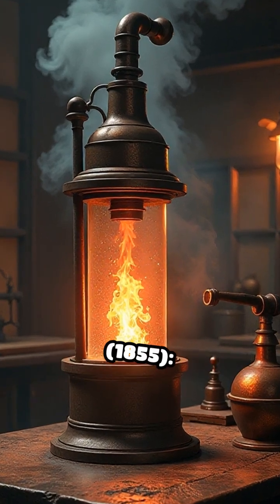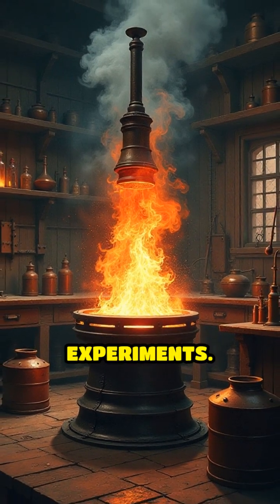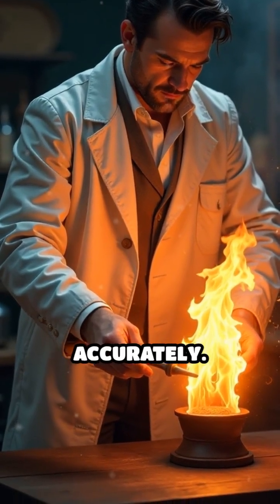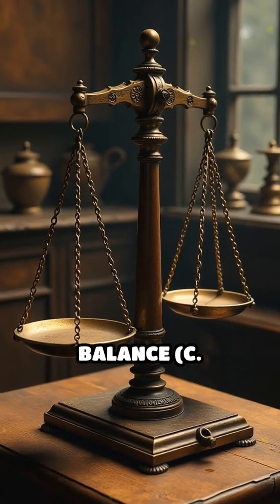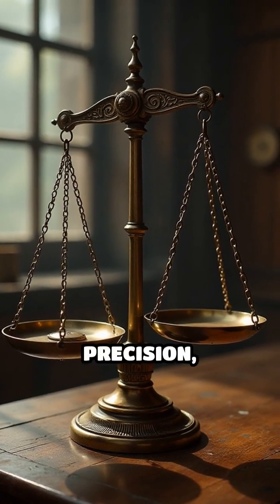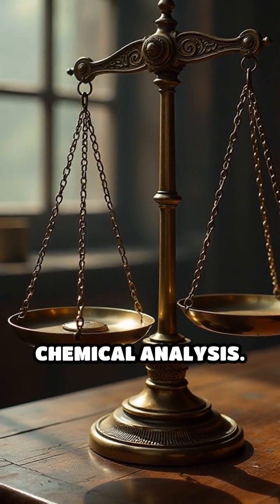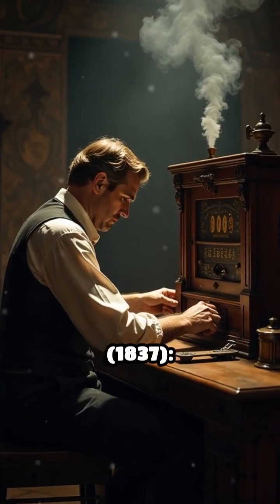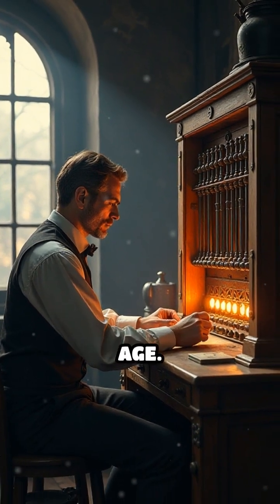Top 5 19th Century Scientific Instruments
Explore the groundbreaking tools that shaped modern science in the 19th century! Which invention do you think changed history the most?